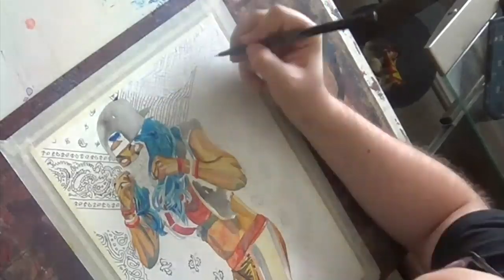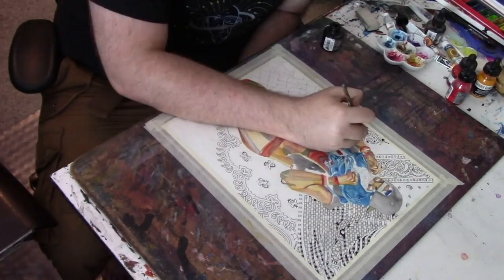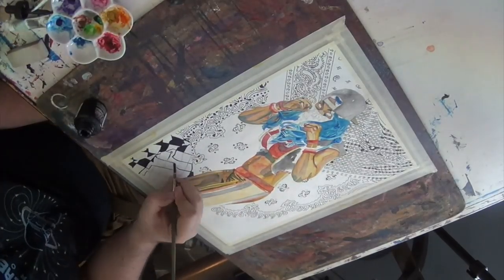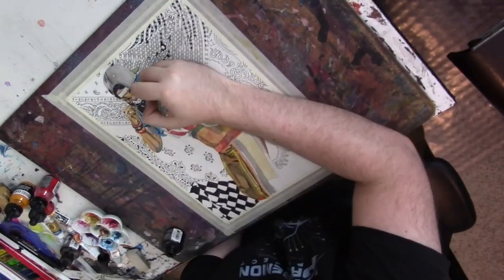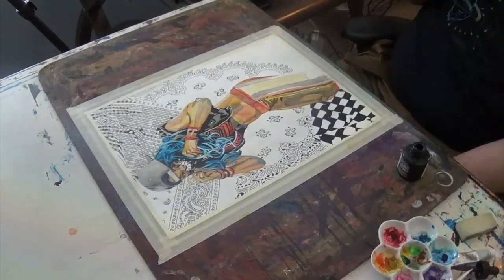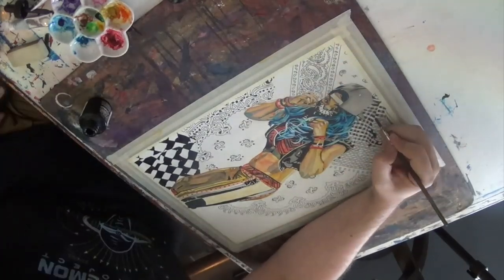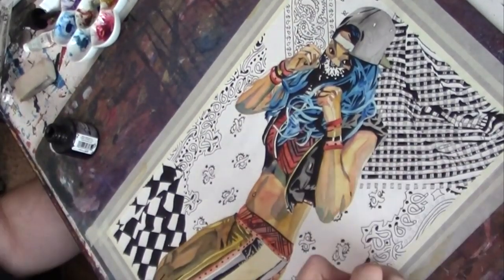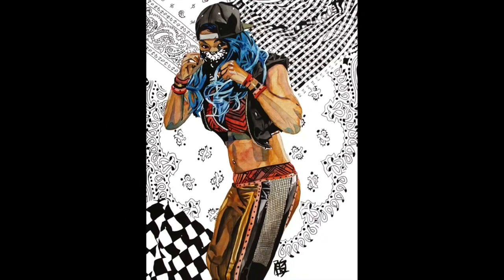Mia Yim fights her way to the top of NXT: WWE Canvas 2 Canvas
Artist Rob Schamberger portrays the fighting spirit behind one of NXT’s rising Superstars in women’s division standout, Mia Yim!
Follow WWE on YouTube for more exciting action!